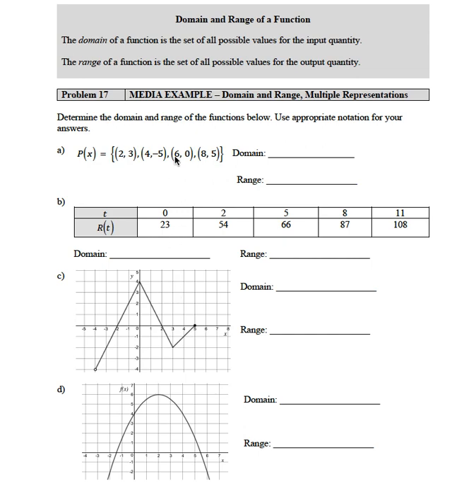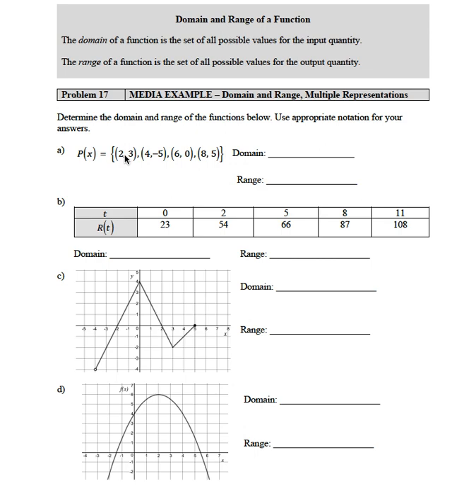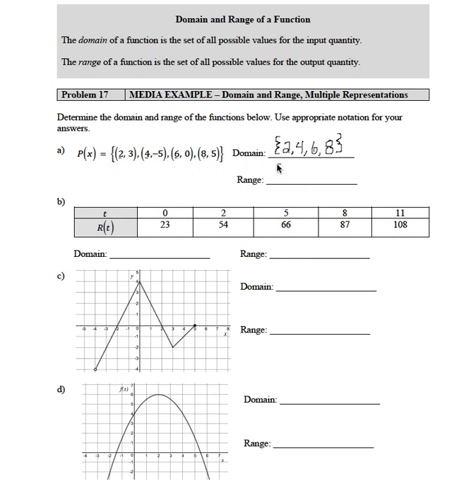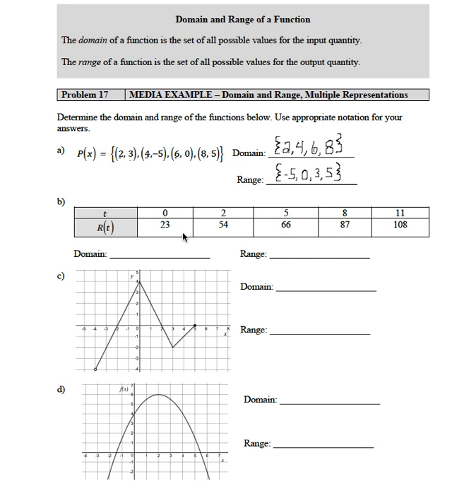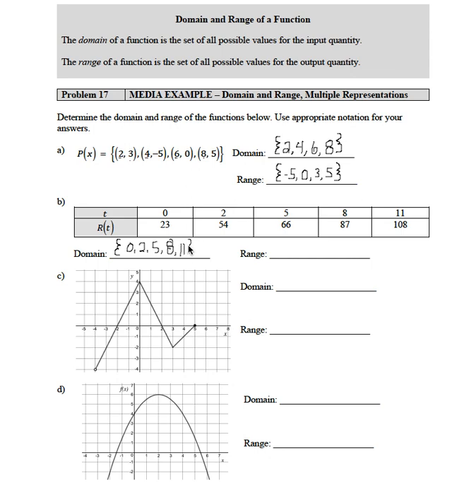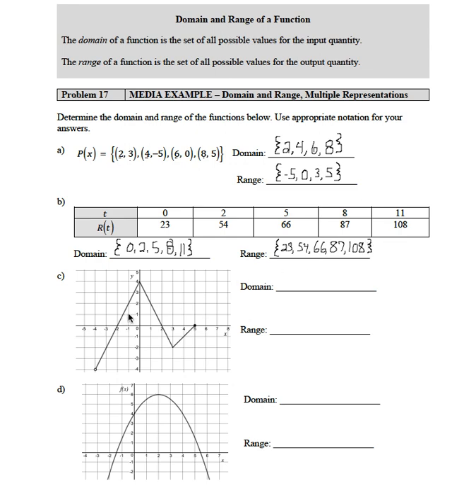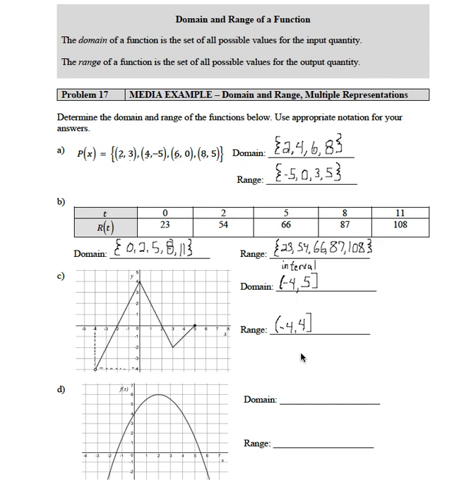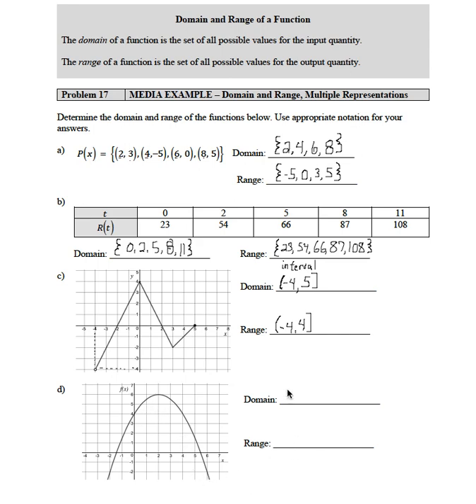MAT12xV5 L1 MediaProblem17